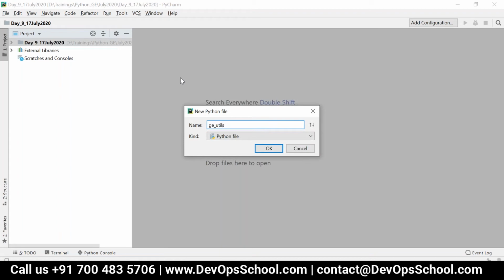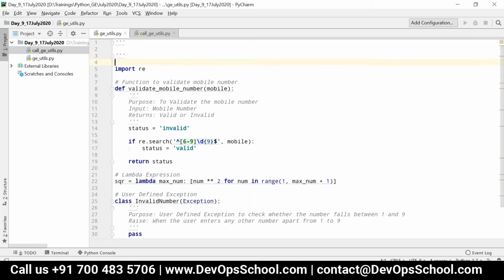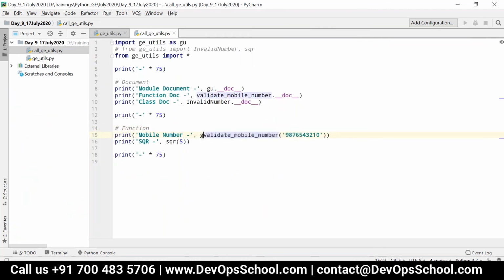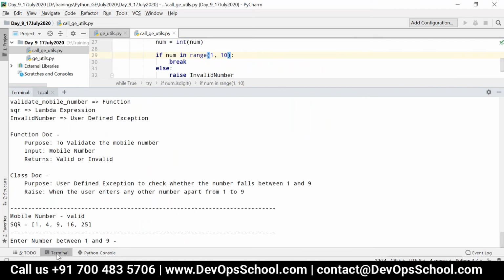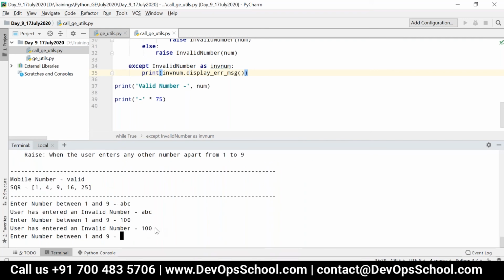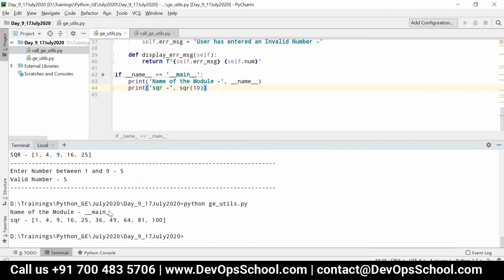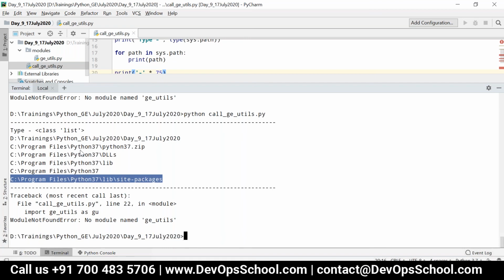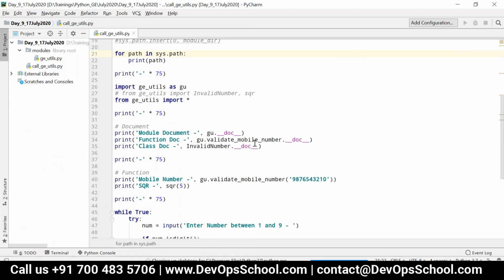Python Essentials Tutorials July 2020 - Day 9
Top 10 Certifications in the world
1. DevOps Certified Professionals (DCP)

2. Site Reliability Engineering Certified Professionals (SRECP)

3. DevSecOps Certified Professionals (DSOCP)

4. Master in DevOps Engineering (MDE)

5. Kubernetes Certified Administrator & Developer (KCAD)

6. GitOps Certified Professional (GOCP)

7. Master in Observability Engineering (MOE)

8. MLOps Certified

9. DataOps Certified Professional (DOCP)

10. AiOps Certified Professional (AIOCP)